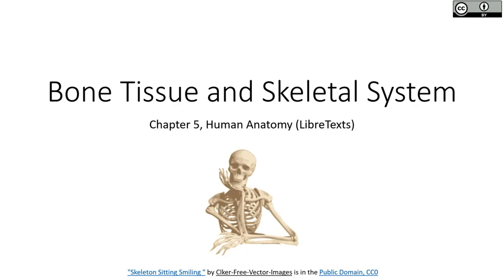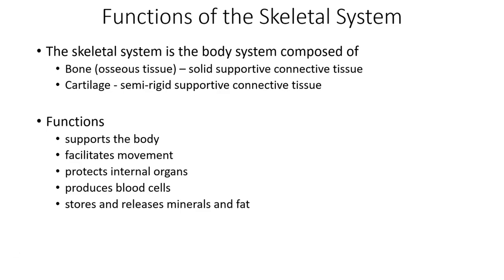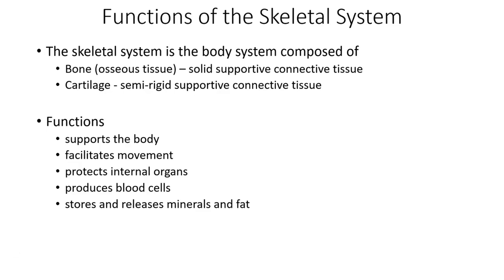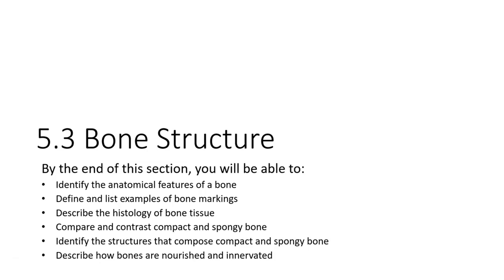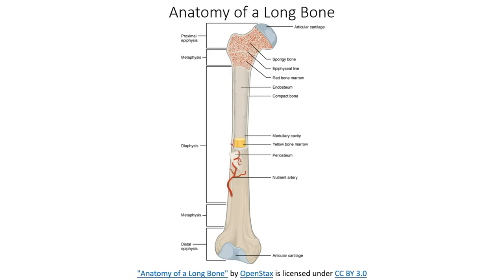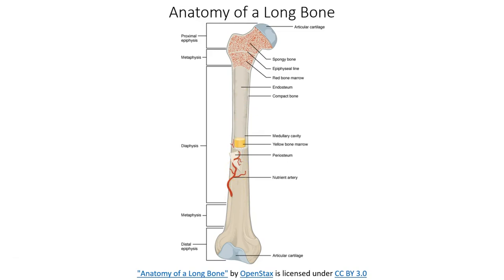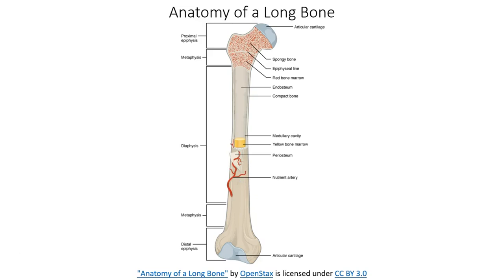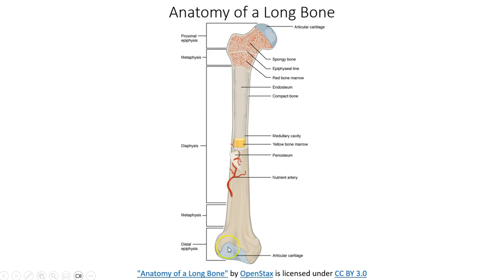Skeletal System Functions and Bone Tissue